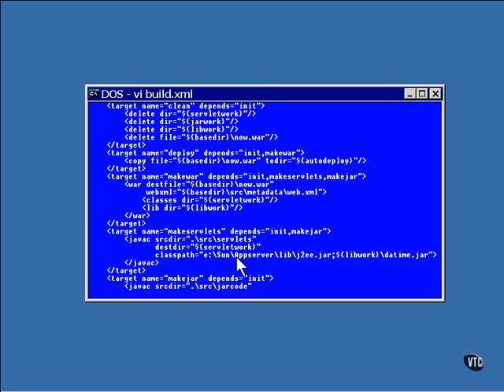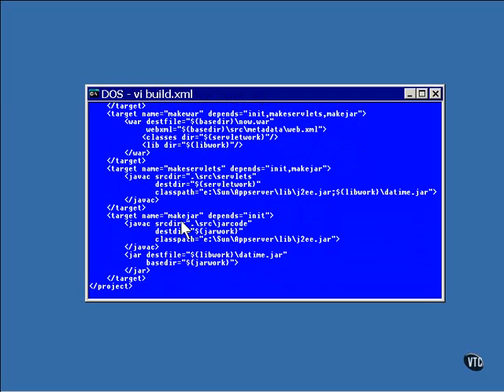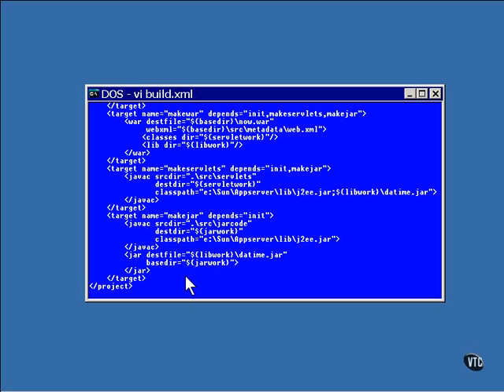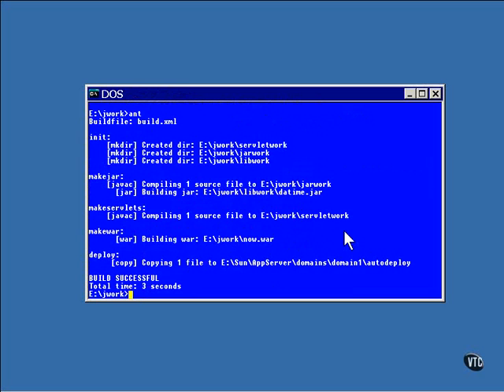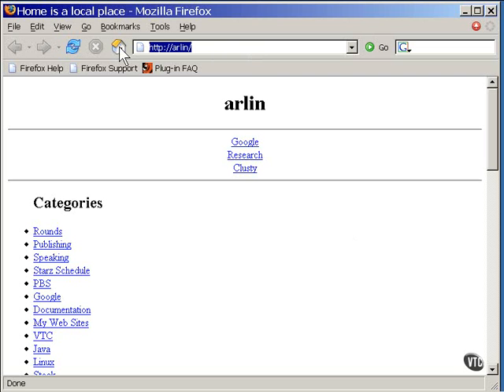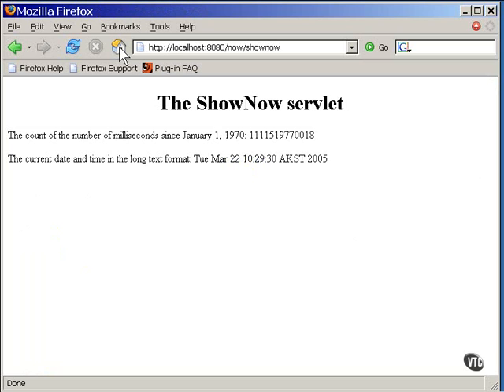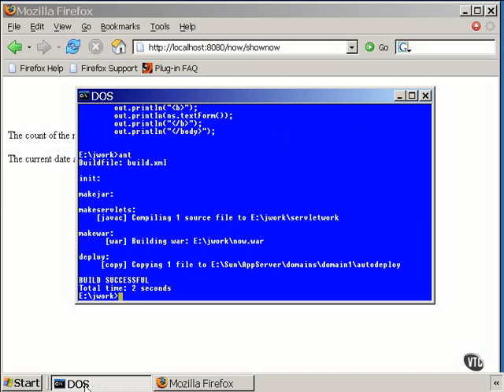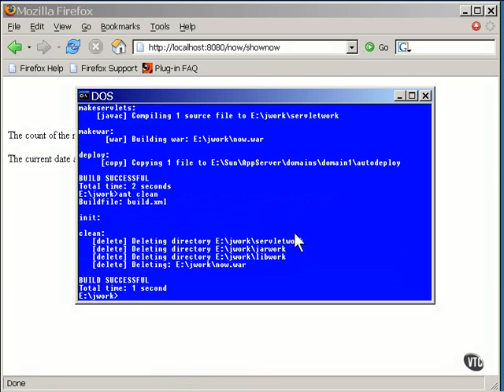Lesson9 A Jar File pt 2 | Java Servlet JSP Tutorial